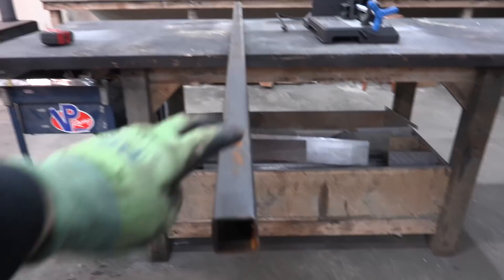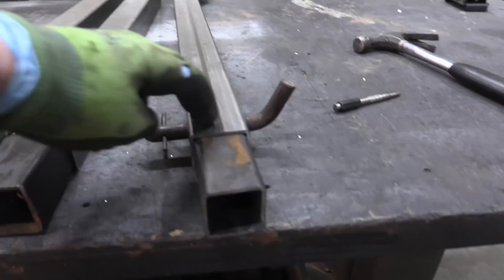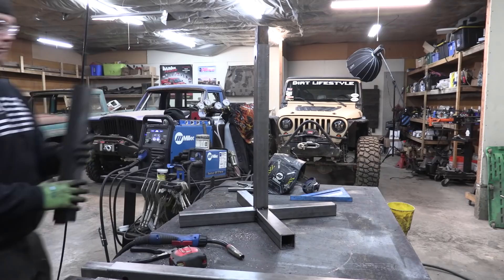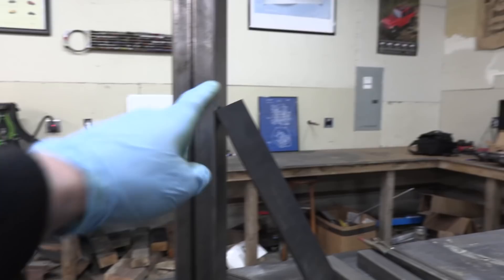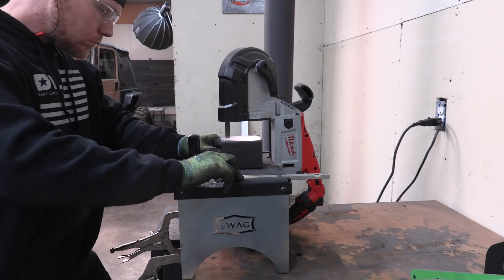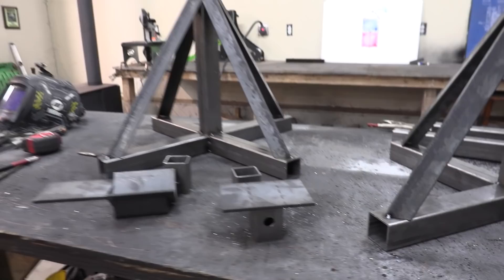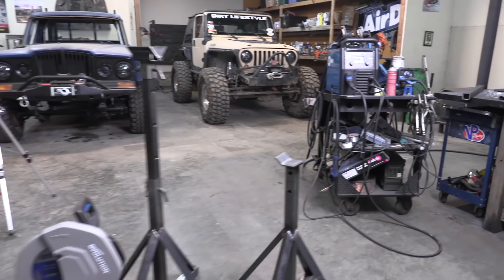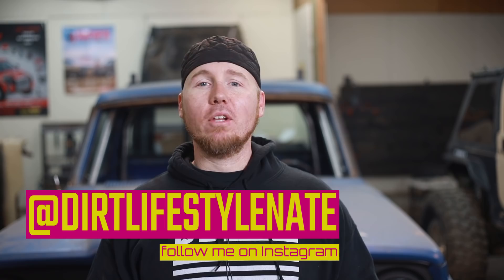Easy Homemade Jack Stand Ideas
Metal Fabrication! Jack stands are important and in many cases they are expensive. Building these yourself is much cheaper and you can make them to fit your exact applications. Not to mention the strength is up to you! You can build them out of 1/4" or even 1/2" steel if you want to! The sky is the limit! Homemade jack stands can be safer then store bought but if you want to trust your life to them I would find a mechanical engineer to approve your design. I can't stress enough how important it is to take your safety seriously.
I hope this video can help spawn some creativity and get you in the shop building your own tools. Small welding projects like this can give you more experience and unlock more diy project ideas.